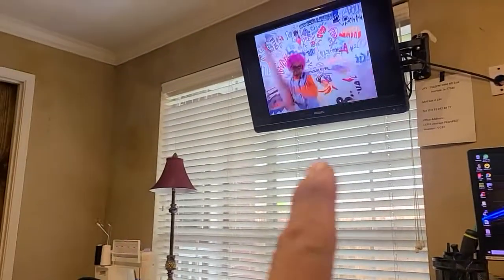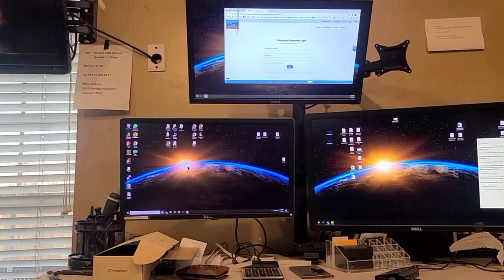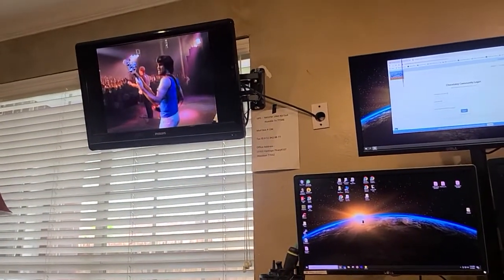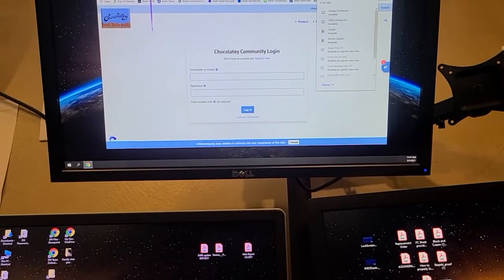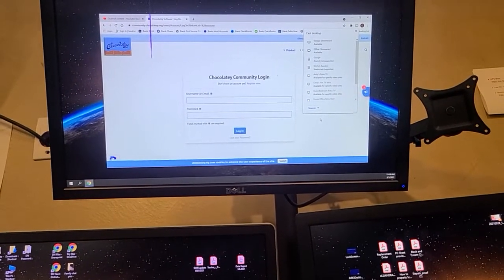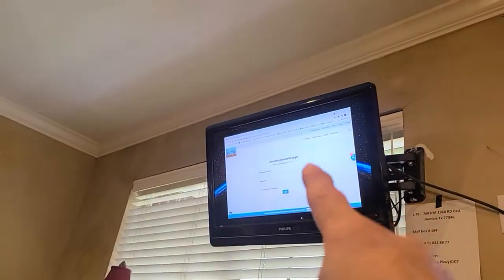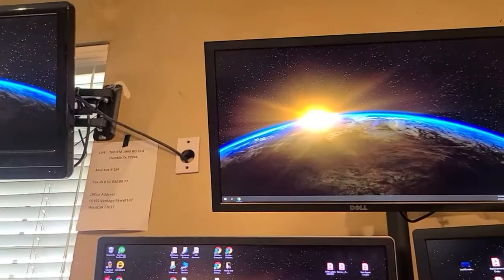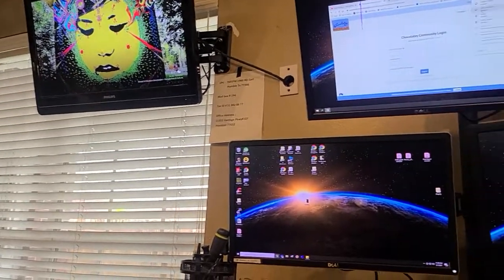How to cast screen from a wired PC to an external display or TV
How to cast your wired PC to a wireless display using Chromecast